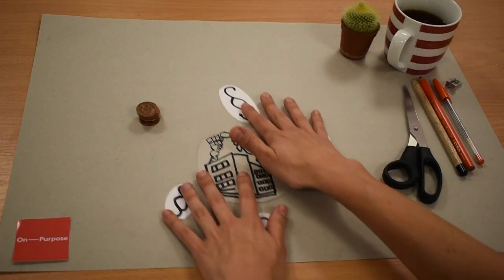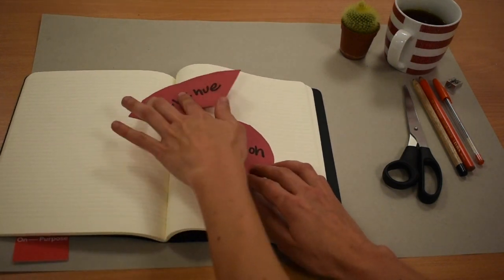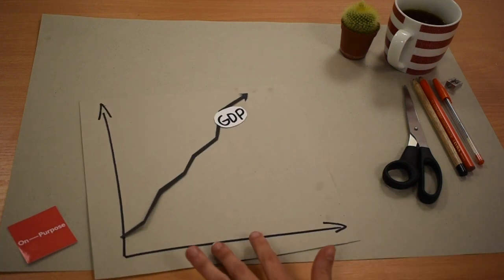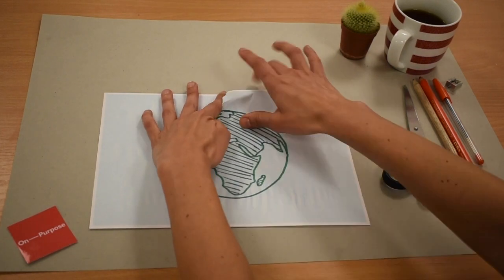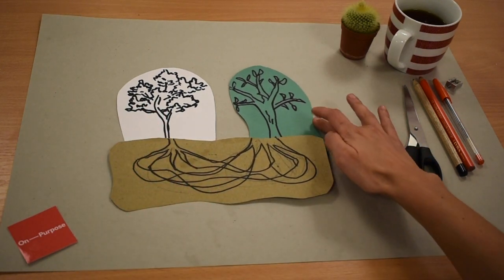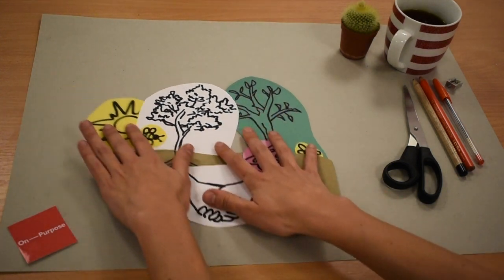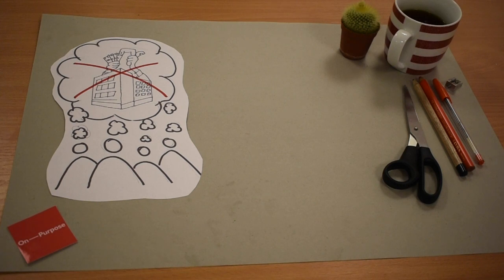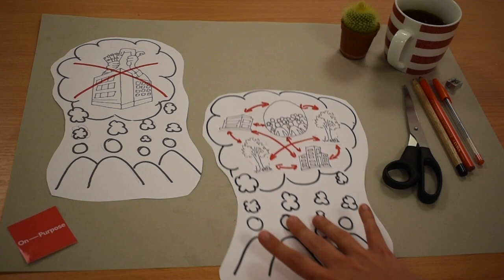From Business Case To Systems Case: Make Better Decisions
For over 150 years we have assumed that the best way to organise our economy is if every organisation pursues its own self-interest. This way of thinking has become deeply embedded in our organisations through the universal adoption of the business case as our primary decision-making tool. Management-by-business-case and the narrow self-interest it represents has caused enormous damage to our economy. To bring about an economy that genuinely works for everyone and the planet we need to switch from basing our decisions on business cases and base them instead on systems cases. Rather than organisations exploiting any resources they can for financial gain, they will then think about how best to use their financial resources in service of creating and maintaining a healthy economy, society and planet.